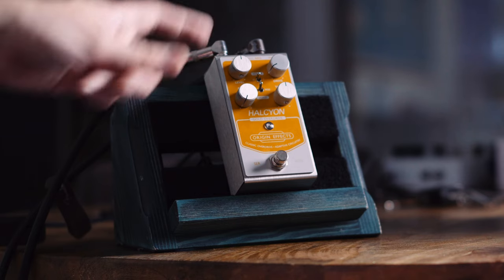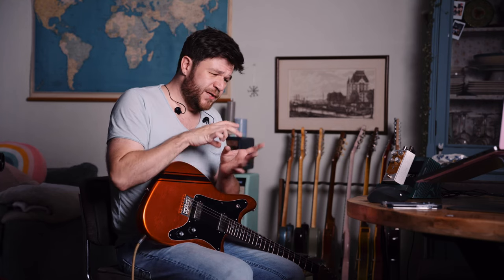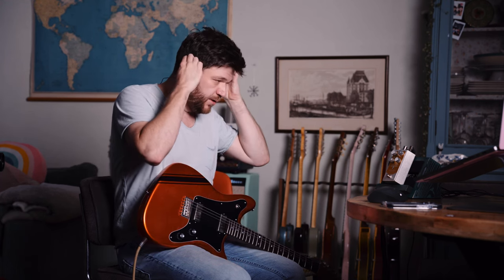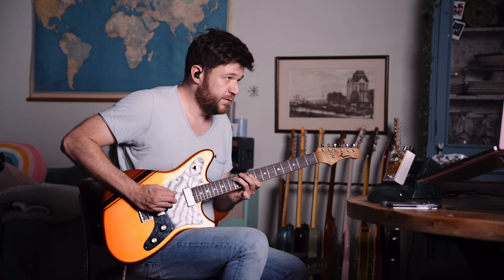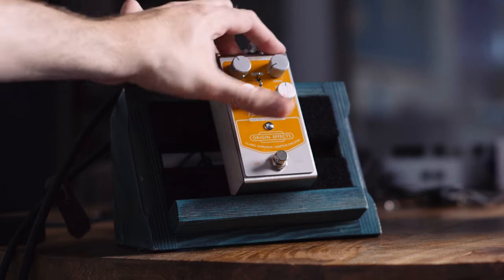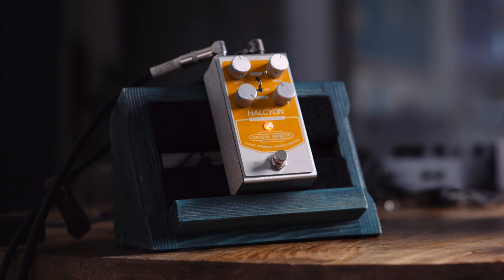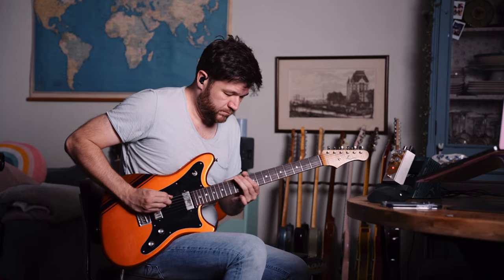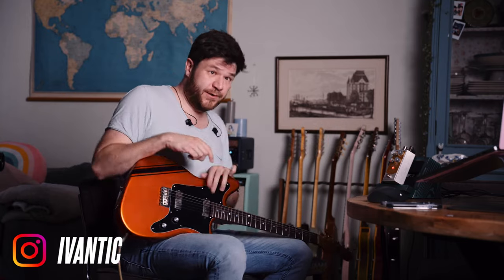THEY MADE A KLON! The Origin Effects Halcyon Gold!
YESSS! The Halcyon is an official series now. Origin made a Klon. The Halcyon Gold. Can't wait to see what's next ❤️

If you like the work I do and would like to show your appreciation by supporting the channel, please consider buying me a coffee!

Pedals I use and recommend:

- JAM Pedals Delay Llama mk. 3 (EU / UK

Recording equipment:

- Sony A7 III
- Sony A7 III Battery Grip
- Sony A6600
- GoPro Hero 10 Black
- Sony FE 24-70 mm F2.8GM
- Sony ZEISS Sonnar T E24mm F1.8 ZA
- Sachtler FSB8 tripod and fluid head
- MeFOTO Carbon fiber tripod
- Sandisk 128gb memory cards
- Manfrotto 420B Boom stand
- Lacie Mobile Drive external hard drives
- Dell XPS 15 laptop
- Sennheiser EW 112P wireless lav mic
- Rode NTG2 shotgun mic
- Panasonic Eneloop rechargeable batteries

The setlist:

0:00 - Intro jam
1:08 - Origin Effects’ take on a Klon
3:06 - Tones
3:51 - Dry signal
4:57 - Mod switch
5:47 - Adapt switch